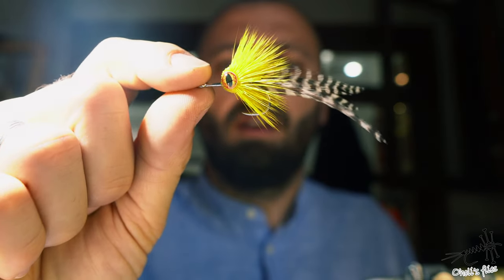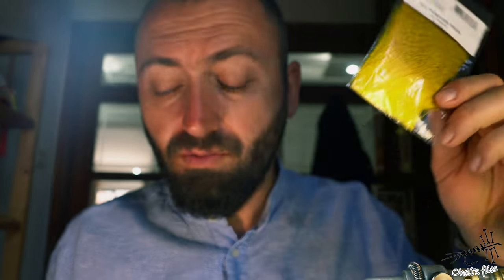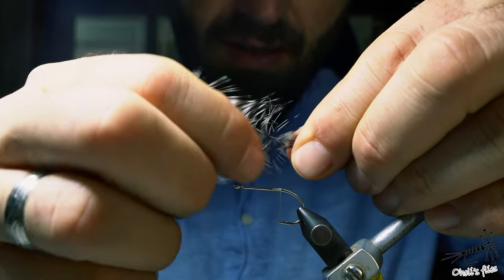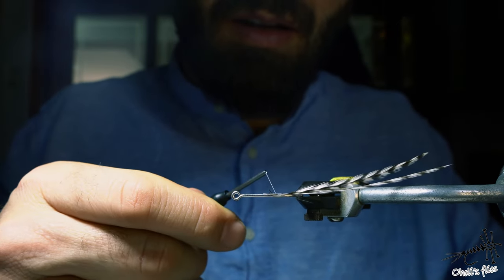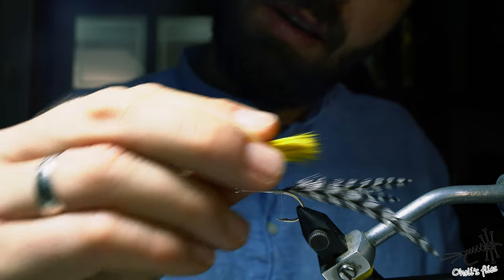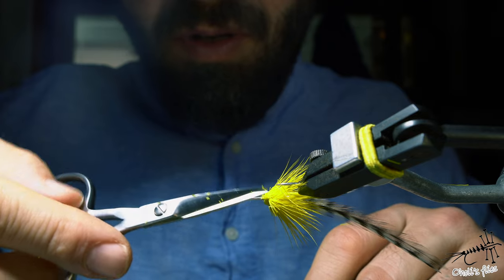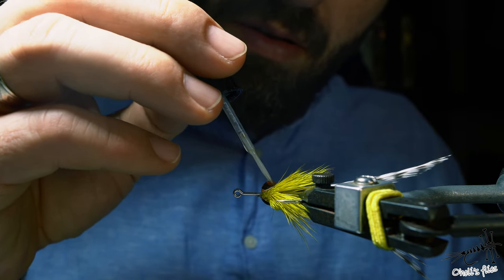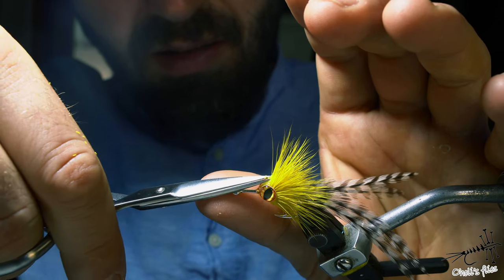Tarpon CoQroach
I dont tie a lot of streamers... I have a good feeling about this one.
In this video i will explain how to set feathers on it. More importantly i will show very reliable way, one that always gives desired results. And of course there is hair spinning...
Two techniques that can ve helpful for many applications.

Tight lines

Vladimir